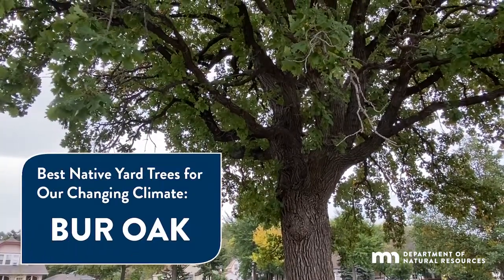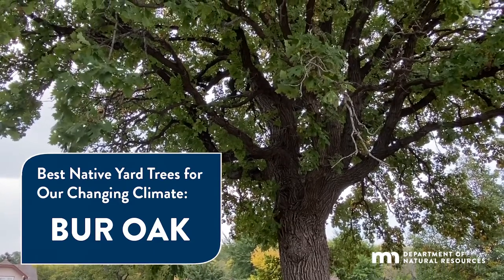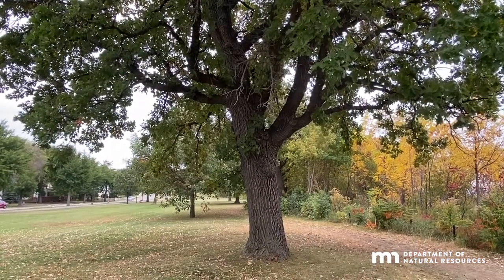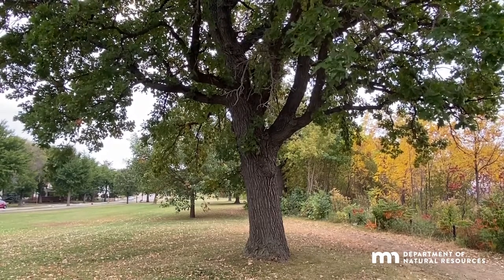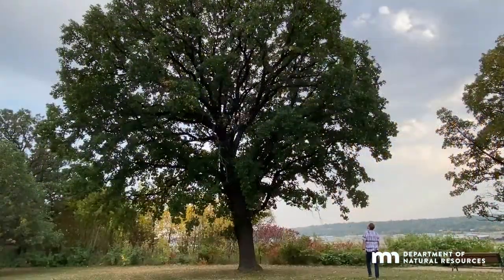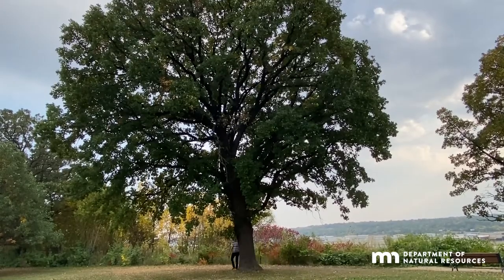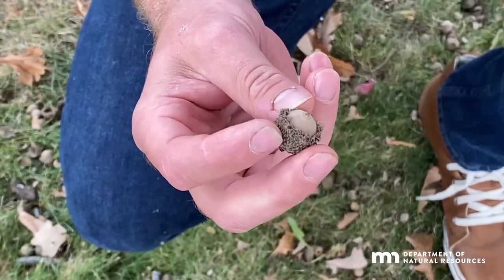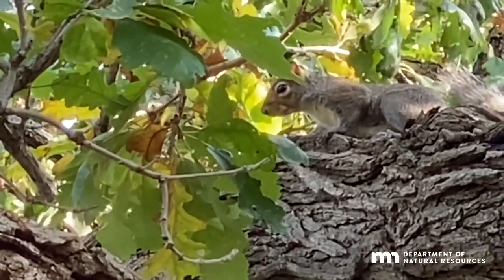Best Native Yard Trees for Our Changing Climate: Bur Oak